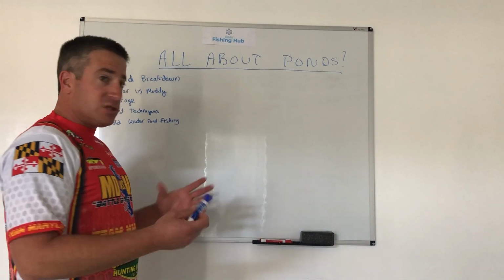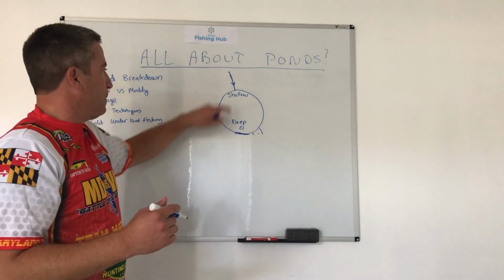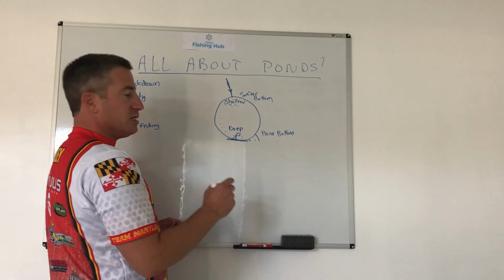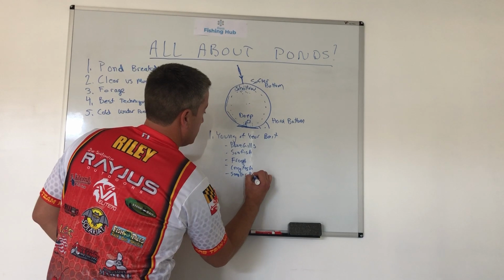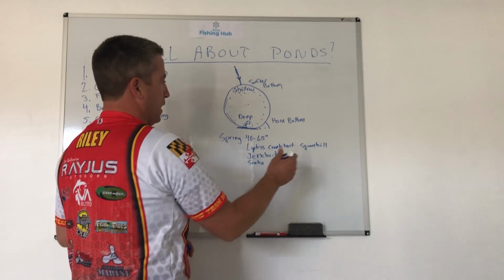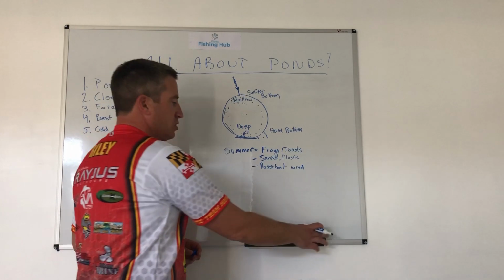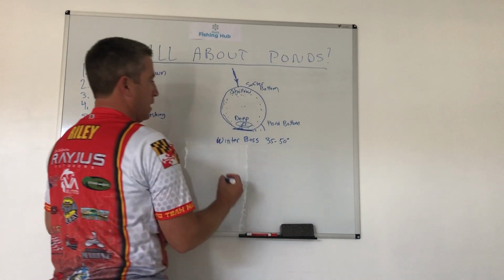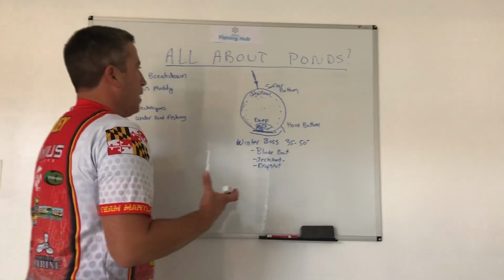How To Fish Small Pond For Bass- All About Pond Bass Fishing- Secret Pond Techniques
Fishing small ponds can be extremely rewarding and also very frustrating when you can see the bass and they wont bite.
In this video you will learn about seasonal movements, pond structures and secret fishing catching techniques which will make you a better bass fisherman in small ponds.